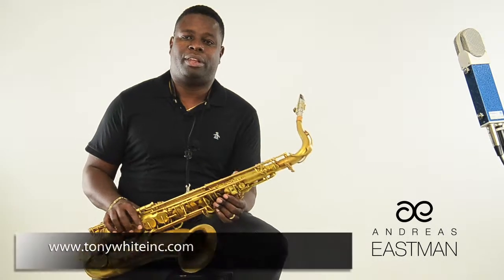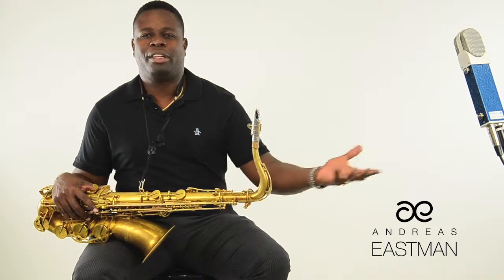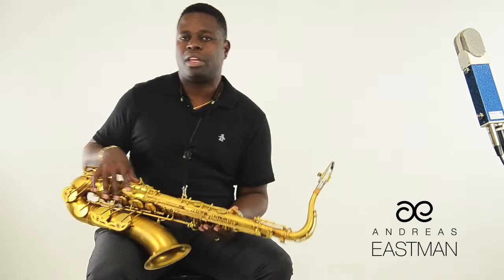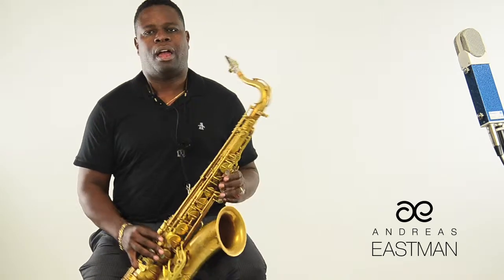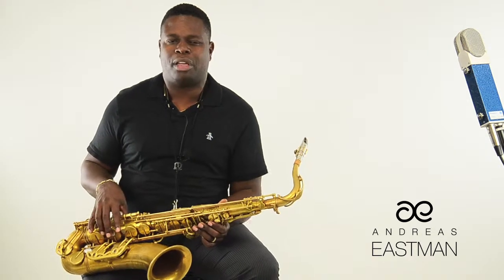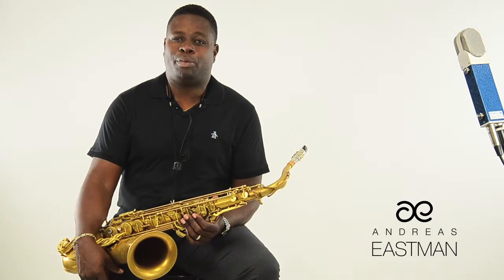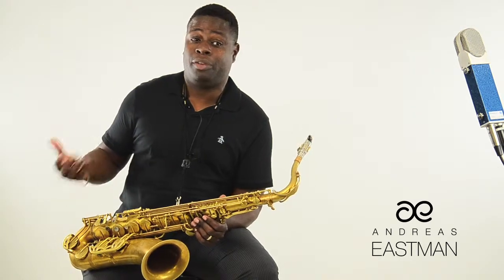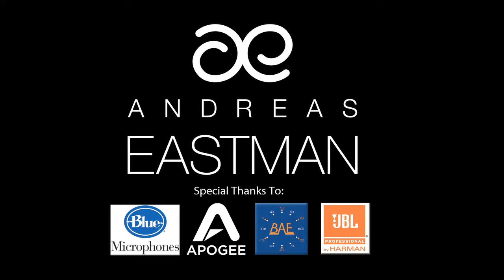How to Prepare For a Jam Session- Tony White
Tony White joins us at Andreas Eastman to talk about the importance of preparing for a jam session. This video is part of our "60 videos in 60 days" project that focuses on music education for our fans and customers.

CREDITS:

Location: Andreas Eastman HQ in Pomona, CA